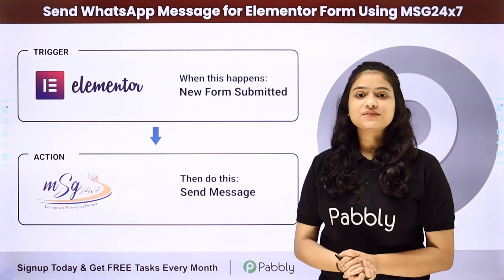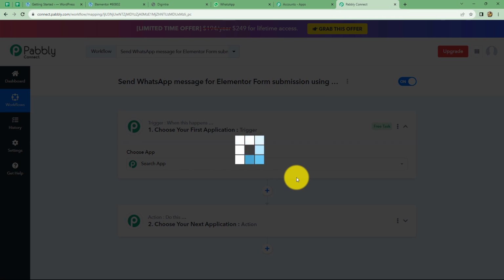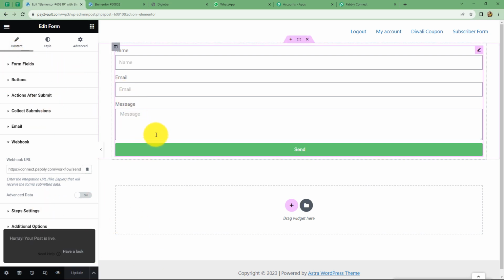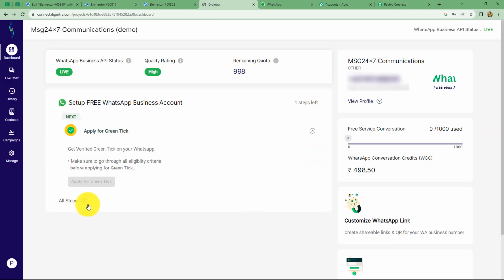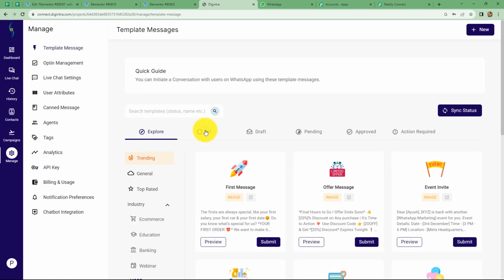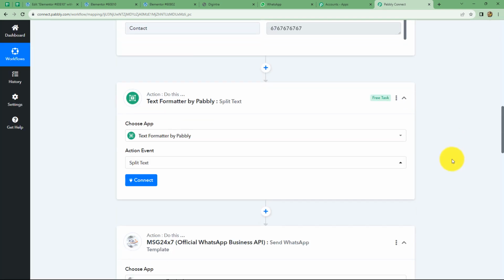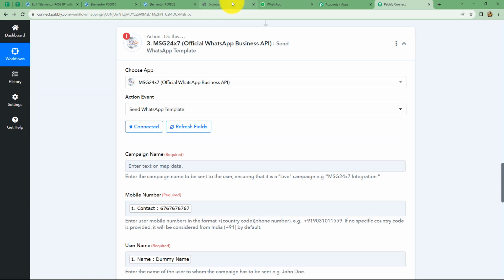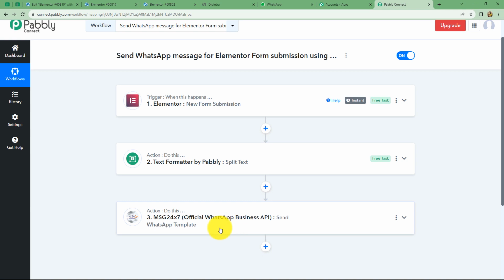How Send WhatsApp Message for Elementor Form Submission Using MSG24x7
In this video, we'll show you how to Integrate WhatsApp and MSG24x7 using Pabbly Connect. Here's how the automation unfolds:

1.When an Elementor form is submitted, Pabbly Connect triggers the automation.
3.Pabbly Connect utilizes MSG24x7 to dispatch a predefined WhatsApp message to the specified phone number.
4.The WhatsApp message is dispatched immediately, facilitating quick communication with users and enabling prompt replies.

By employing this integration, you can enhance your communication strategy, tapping into WhatsApp's rapid responsiveness to effectively connect with your audience and address their inquiries in real time.

1. Automation: Pabbly Connect offers automation capabilities that can help you automate mundane and repetitive tasks. This allows you to save time, money and resources.

2. Integration: Pabbly Connect provides a wide range of integrations so that you can connect different web services with each other. This helps you to create smarter workflow processes and make your business more efficient.

3. Security: Pabbly Connect takes security seriously and provides an industry-standard security system to protect your data and applications.

4. Scalability: Pabbly Connect is highly scalable and allows you to easily add new applications and services to your workflow.

 5. Cost-effective: Pabbly Connect is cost-effective and provides plans for different business sizes.